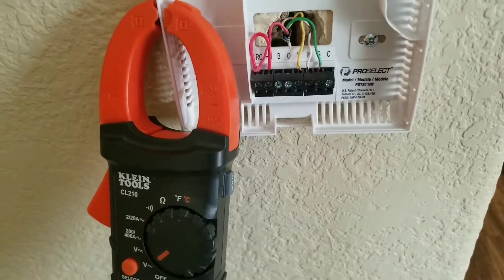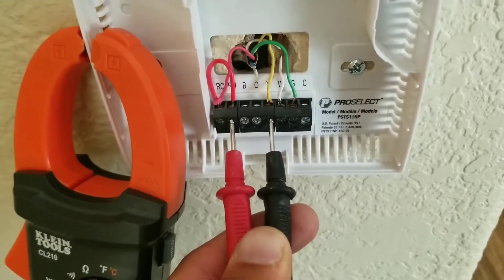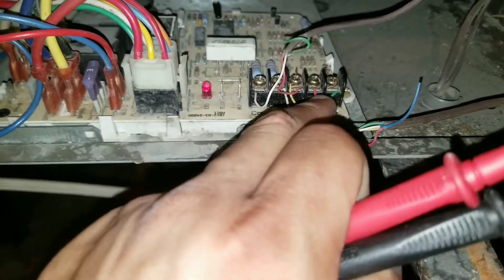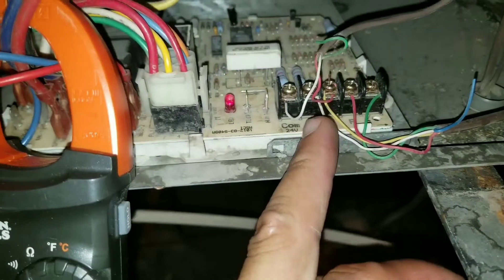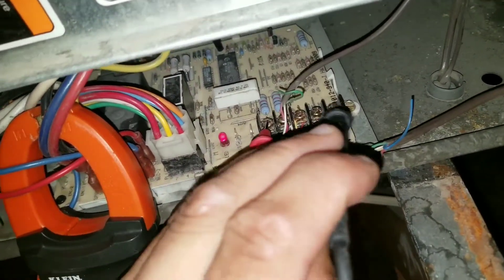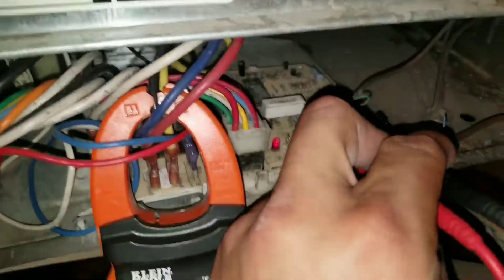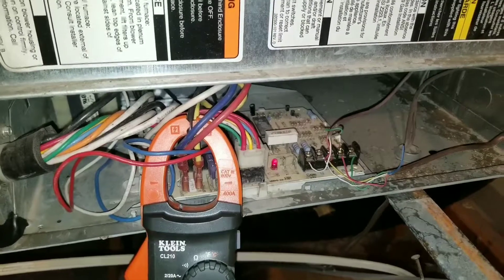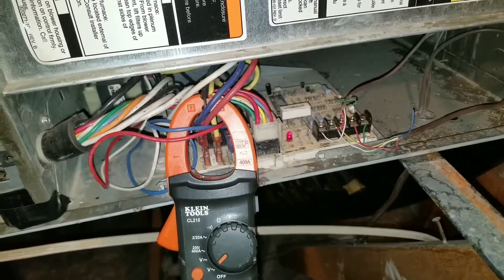Troubleshooting Thermostat and Furnace Board Using Multimeter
This video will explain and help you understand how both components respond to each other.